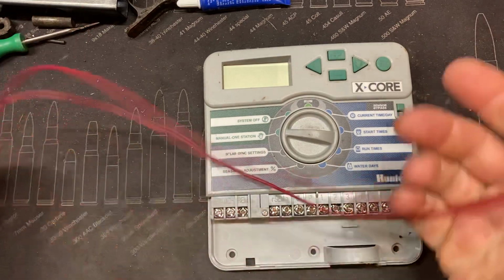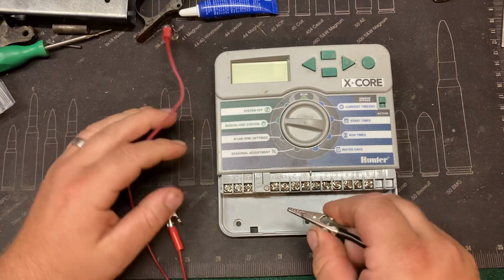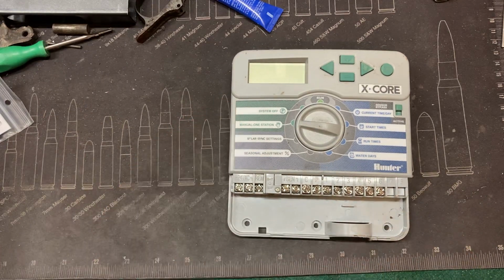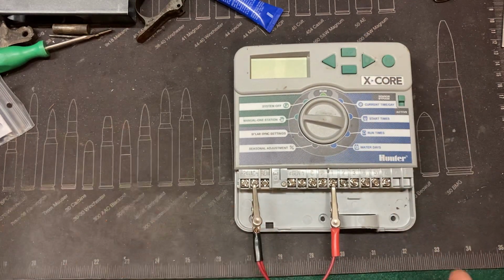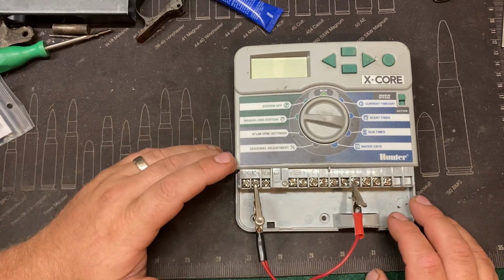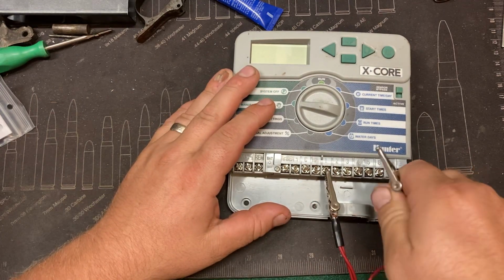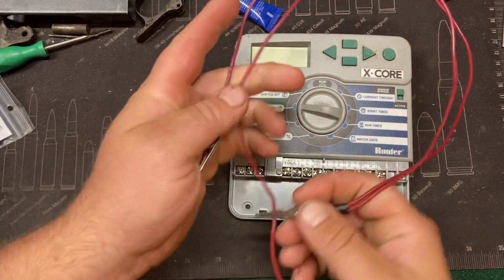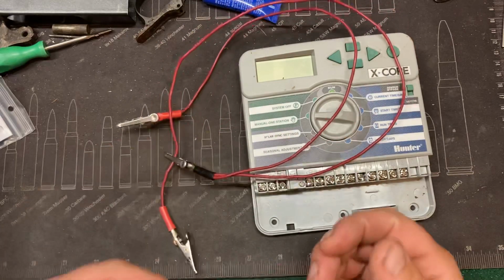Jumper wires irrigation blowout tips